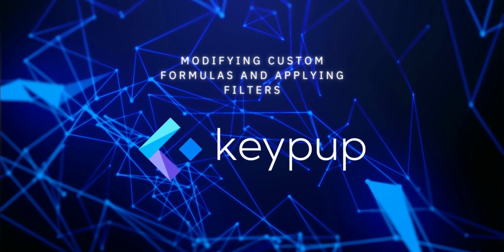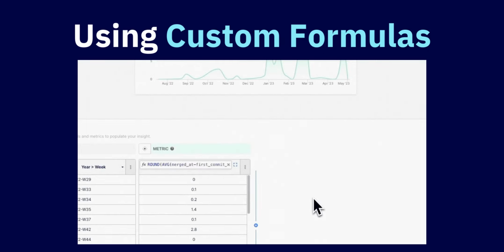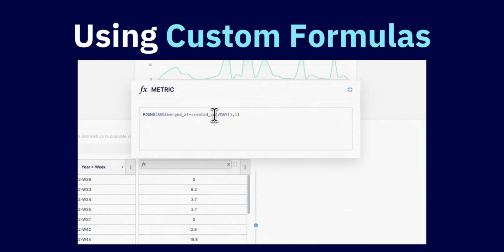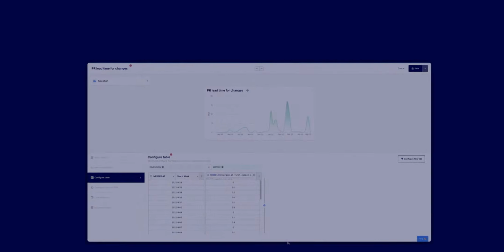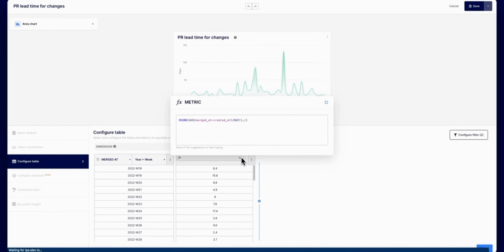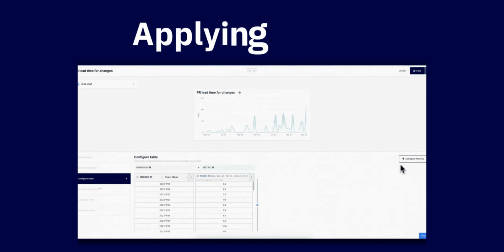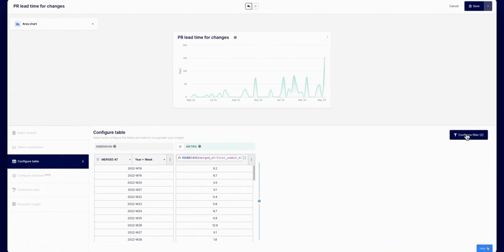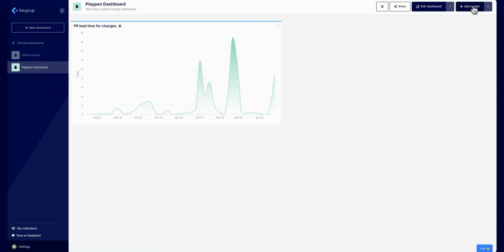How to Modify Engineering Metrics Using Custom Formulas and Filters in Keypup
Customizing engineering metrics can provide more accurate insights and help software engineering organizations make informed decisions and improvements. In this tutorial, we'll show you how to modify engineering metrics using Keypup's custom formula and filters features. Follow these easy steps to tailor engineering metrics and reports to fit the unique needs and goals of your organization. Give Keypup's platform a try today and see how you can benefit your organization.